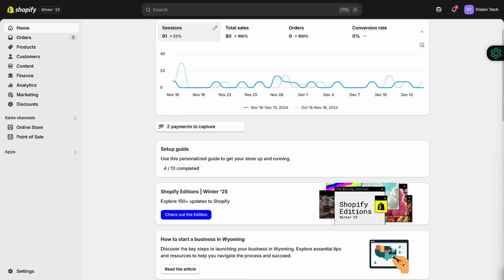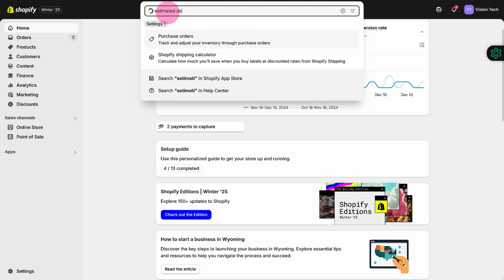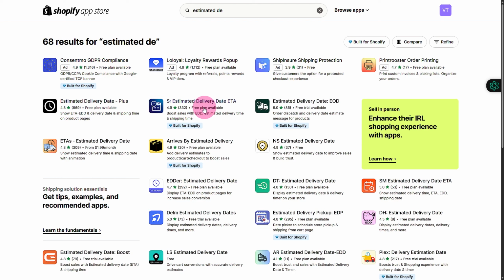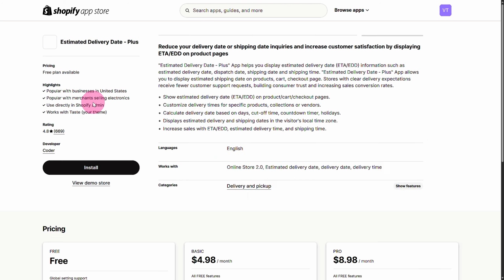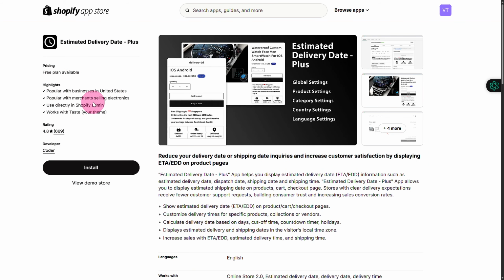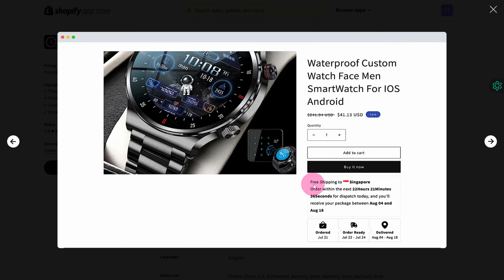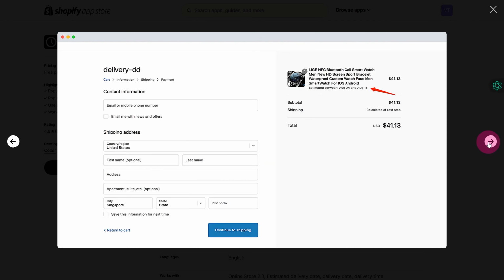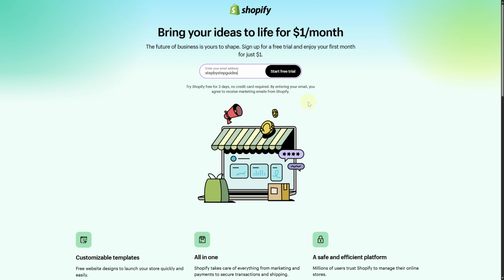How to Show Estimated Delivery Date on Shopify Product Page